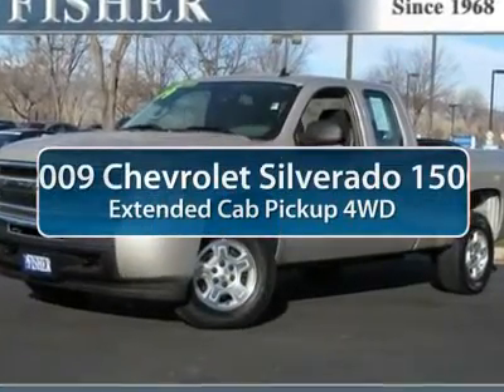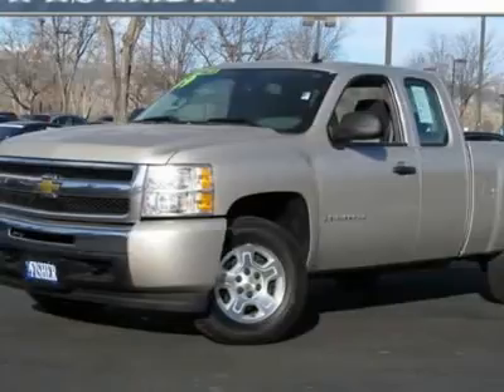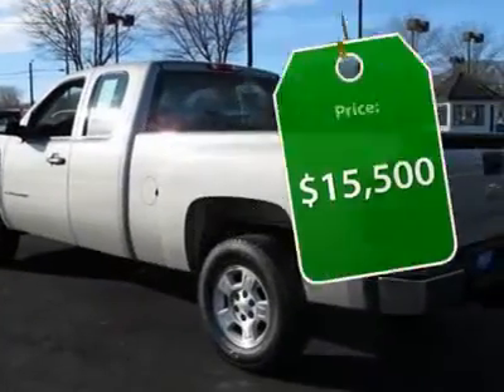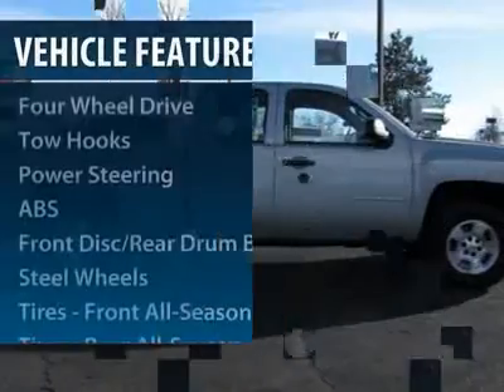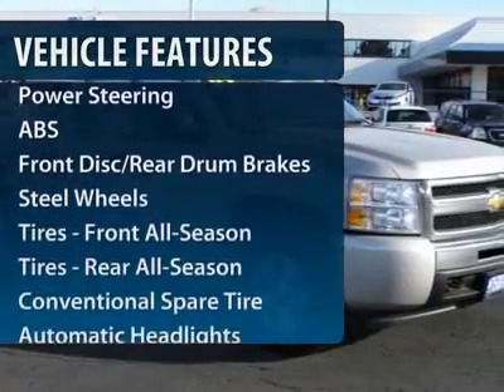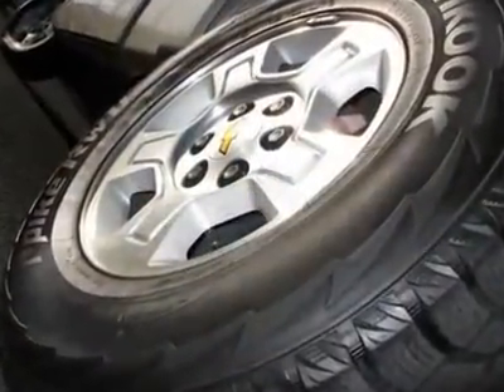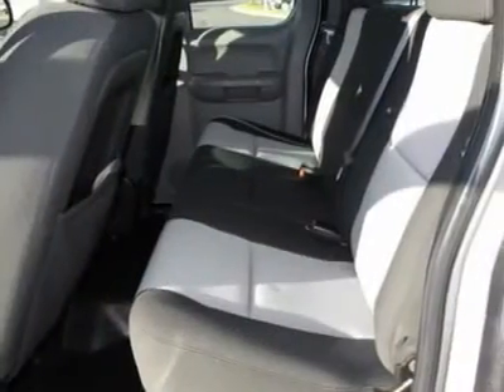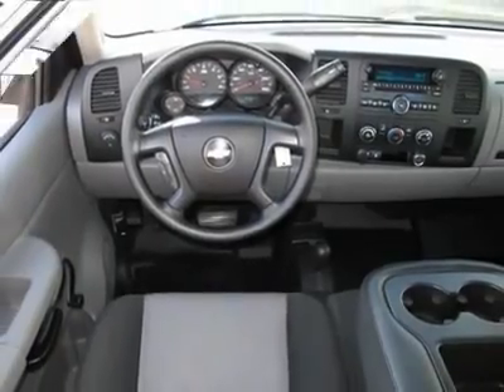2009 CHEVROLET SILVERADO 1500 Boulder, CO PC6463A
2009 CHEVROLET SILVERADO 1500 Boulder, CO
Stock

Fisher Honda
6025 Arapahoe Road

Pick up this Silver Birch Metallic 2009 Chevrolet Silverado 1500, available today. Featuring automatic transmission, it has 92752 miles. This could be the one you've been searching for.